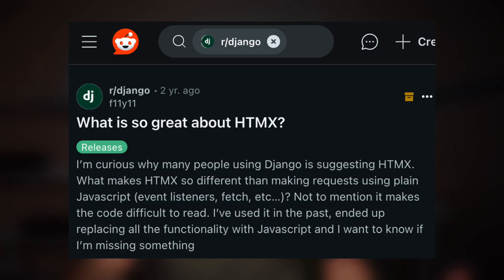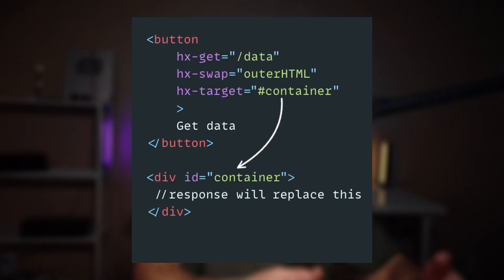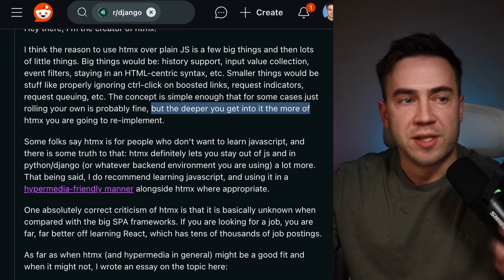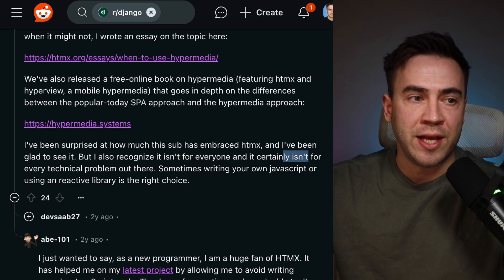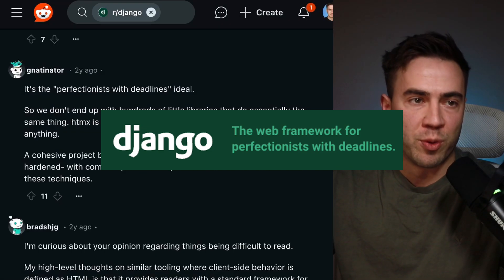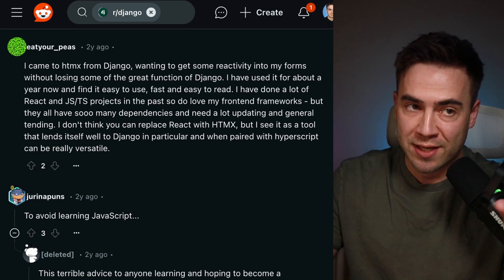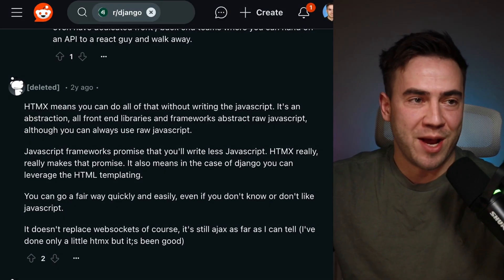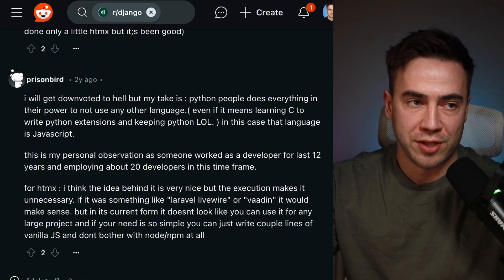Django developers love HTMX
This is why Django developers love using HTMX.